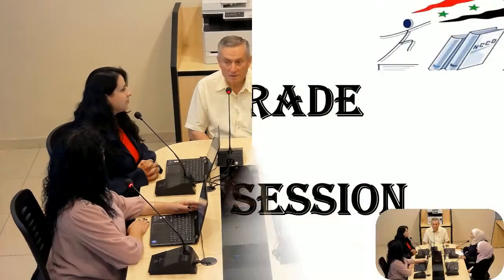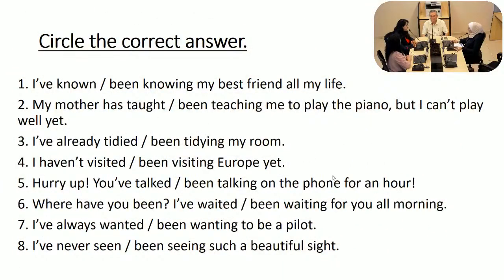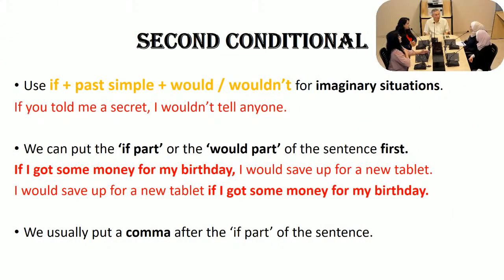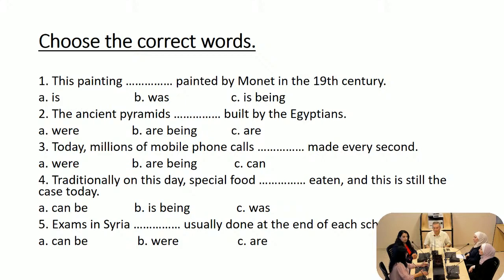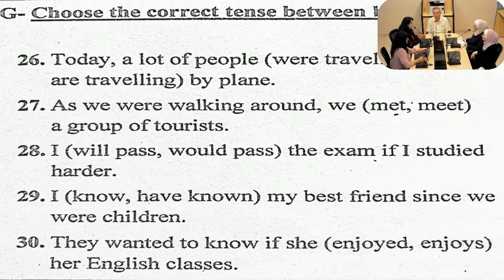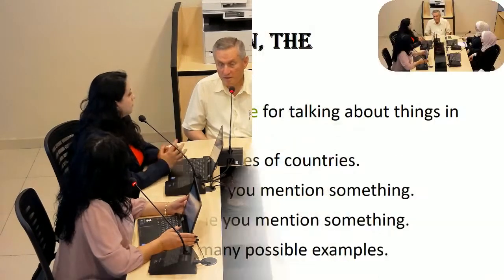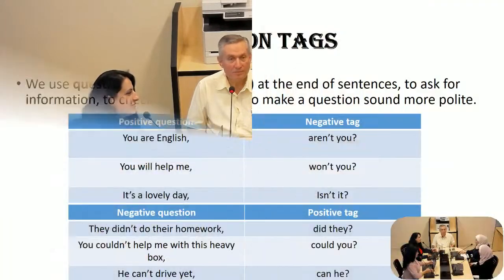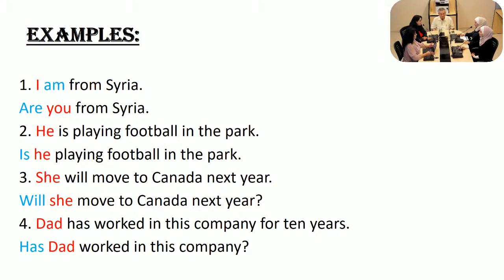تاسع - انكليزي - جلسة امتحانية ج1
تاسع